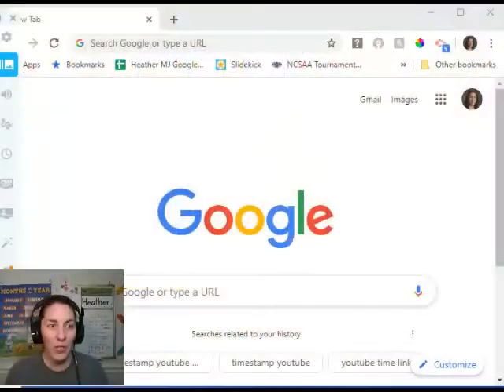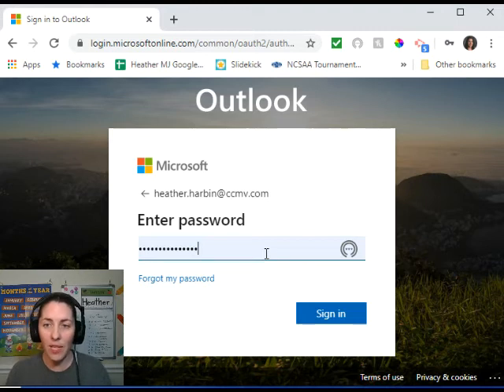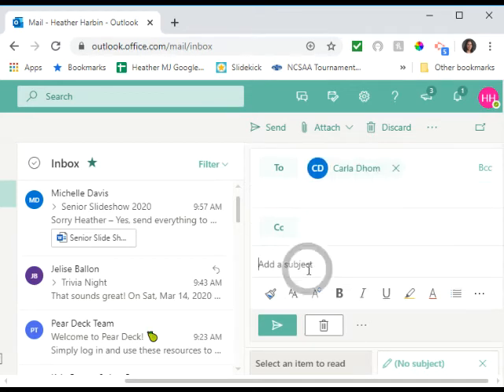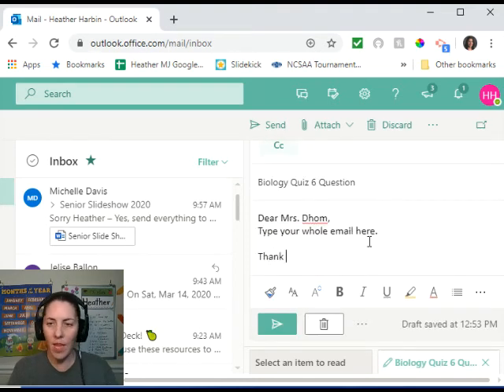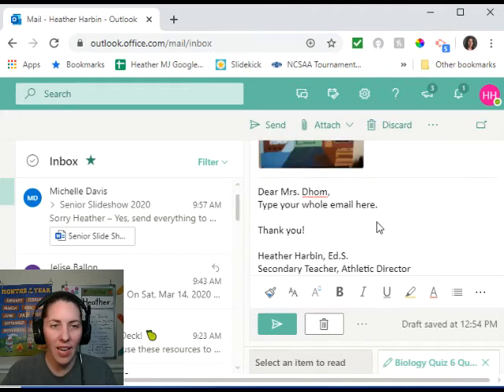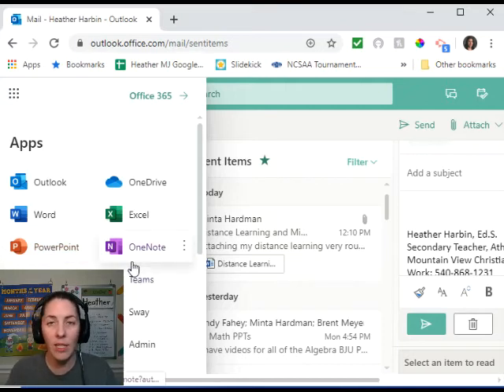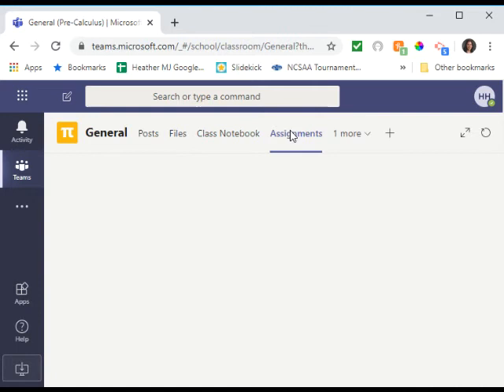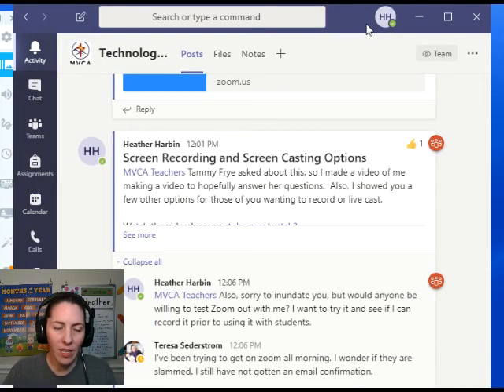Email and Teams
00:52 - Emailing in Outlook
7:00 - Accessing Teams from your computer